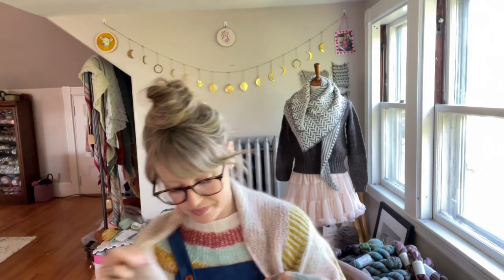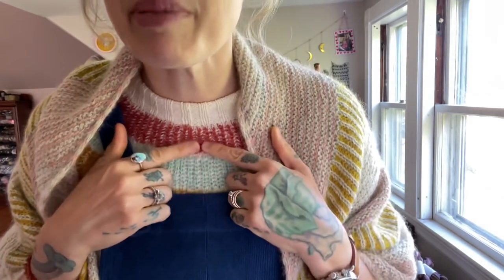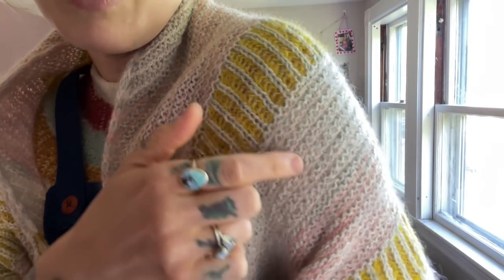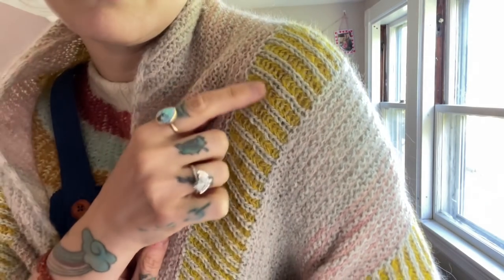I'll Knit If I Want To: Episode 16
Welcome to I’ll Knit If I want To! I asked y’all to send in some of your questions (from everything from fiber arts, to designing and on!) so I could put together a little video for y’all every Friday doing my best to answer your questions!

In this week’s episode we cover:

1. Even though I'm an intermediate-level knitter, I tend to knit mostly with wool and wool blends. What are the practicalities I should consider when combining two different yarns with different natural fibers in one garment, e.g. pairing merino wool with alpaca wool? / Longtime-sewist, somewhat-new knitter here! My question is about mixing fibers in a project. I'm working on my first big project, your briochealicious shawl, and have a mystery yarn remnant, most likely acrylic. The rest of the shawl is all malabrigo sock superwash. In the interests of using my stash, I'd like to use the mystery remnant for the last brioche stripe since the swatch looks fine, but are there more long-term problems I could run into? Will different fibers block differently? Wear differently? I'm not too too worried about size since it's a shawl, but want to be alert to any potential hazards down this path. It would break my heart to ruin this project I've spent so long on!

2. Hi, Andrea! As a beginner knitter, I’m wondering how often you wash your knits. I’m working with 100% wool, but I’m curious if you can really get by with washing them only a few times each season even though I plan to wear my sweaters more often. Thank you!

3. How do you feel about male knitter adapting your sweater patterns? Do you have any tips for making some of those adjustments?

4.  Hi! I love your Weekender sweater but have only knit top-down sweaters, never bottom-up. I’m a little intimidated after hearing a few people say they tried bottom-up once and vowed never again. Can you give any tips on taking the plunge on bottom-up construction? Thank you!

5. When you plan on knitting socks, do you always use sock yarn? Also, if I am fairly new with sock knitting, how will I know what needle size to use? On previous sock patterns, I made gauge but I have very narrow ankles and feet, and the socks were too loose. How can I get a good fit?

Bonus Question: I am loving getting to know your backstory more! You mentioned a few weeks ago that you lived in New Zealand? (That's where I am!) Can you tell us more about that?

 (For specific pattern questions that you need an email response to, please email the address listed on the last page of your patten!)